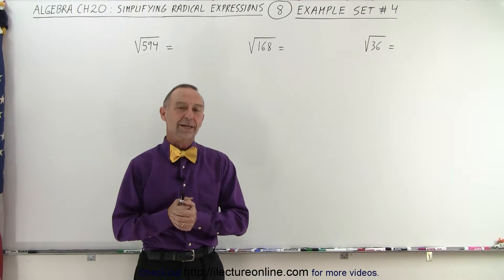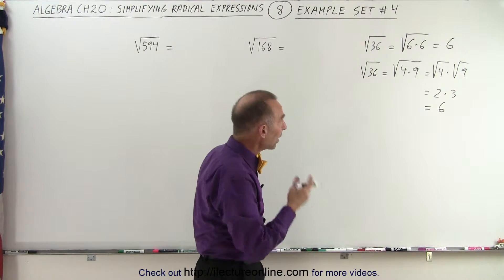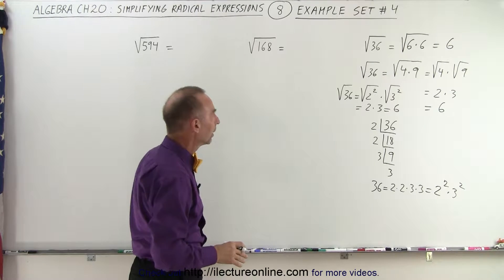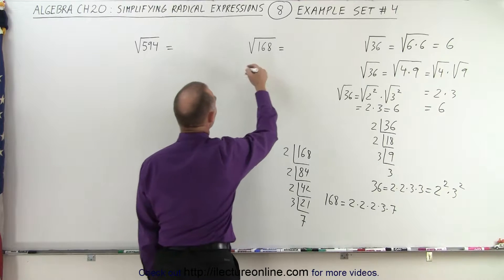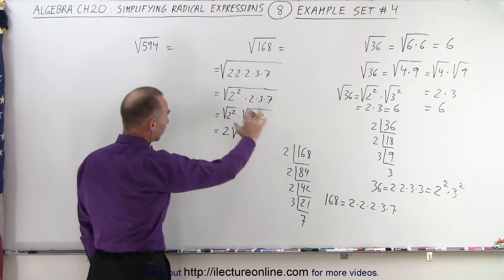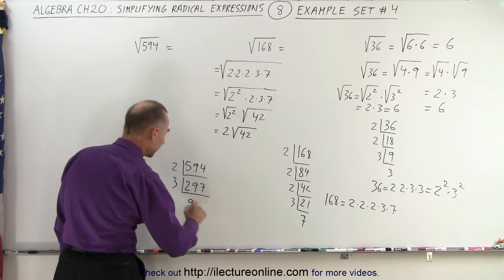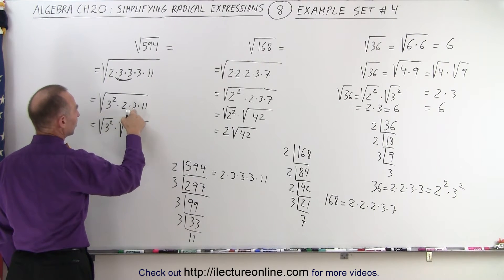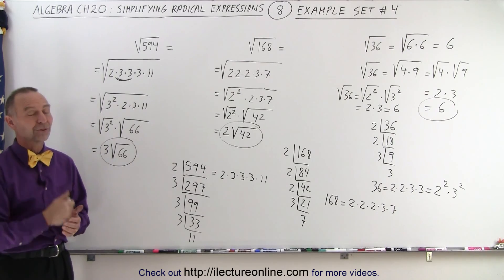Algebra - Ch. 20: Simplifying Radical Expressions (8 of 15) Example Set #4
We will simplify 4 examples radical expressions. Example Set #4